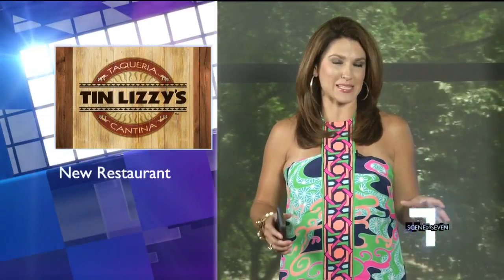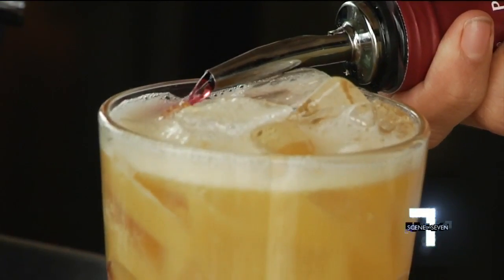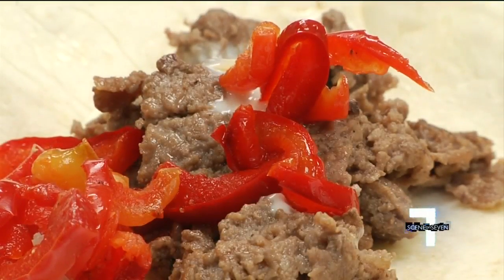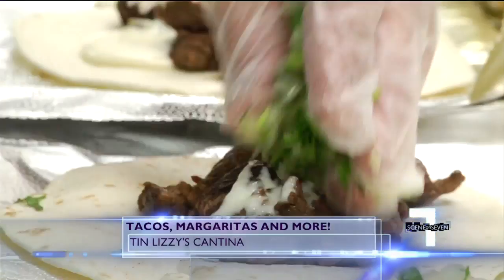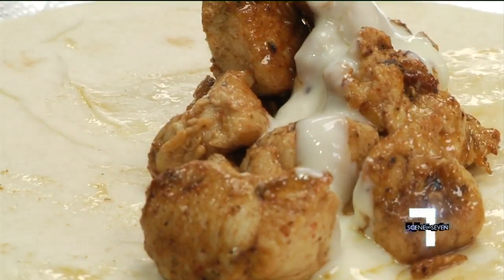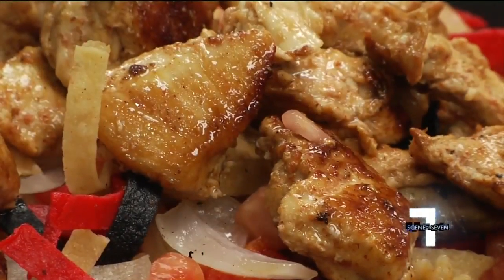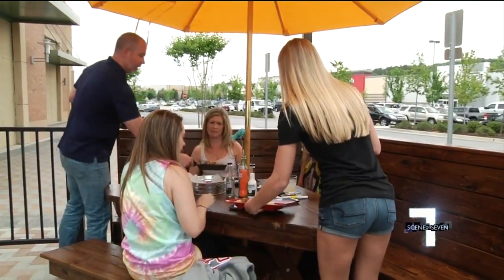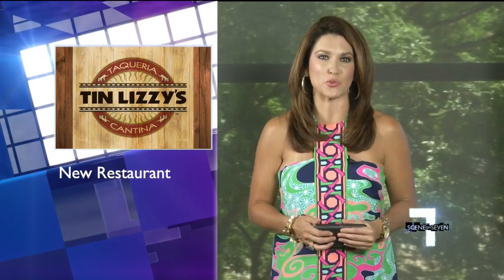Tin Lizzy's Cantina Bringing "Flex Mex" Flavor to Greenville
With a garage vibe, tequila cocktails and creative tacos, popular “Flex Mex” restaurant Tin Lizzy’s Cantina opens in Greenville Monday. This will be the 12th location for the Atlanta-based restaurant, which specializes in tacos like the steak filled “Executive” and the “Southern Comfort,” complete with fried pickles, chicken, goat cheese and honey chipotle barbeque sauce.